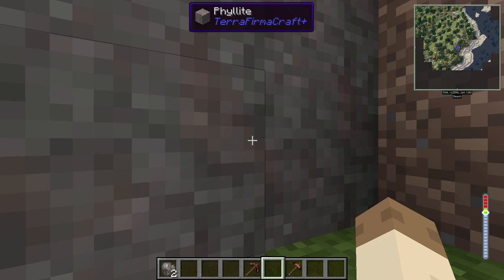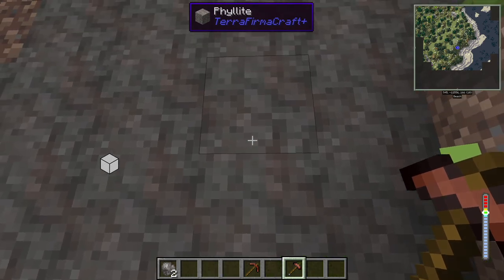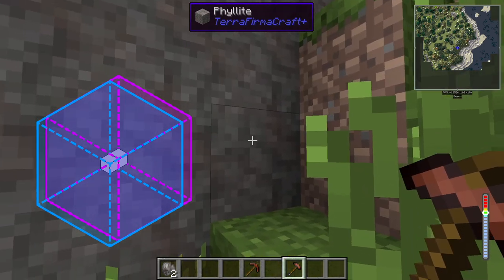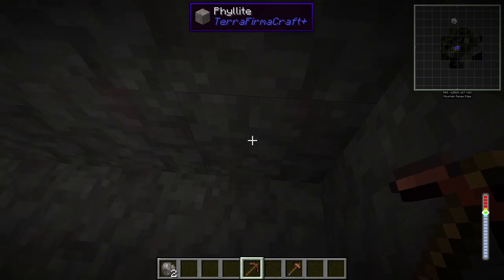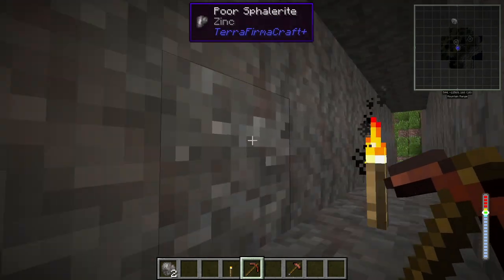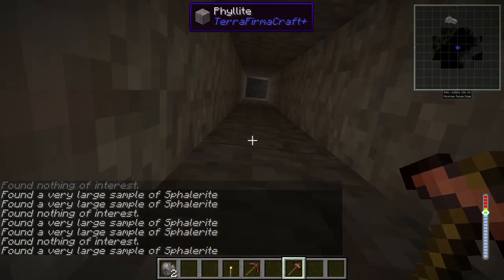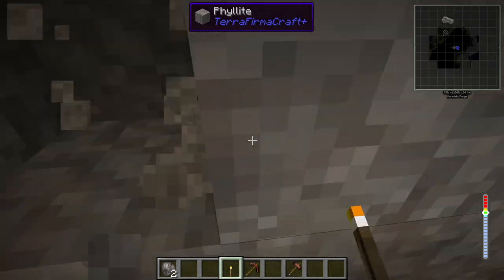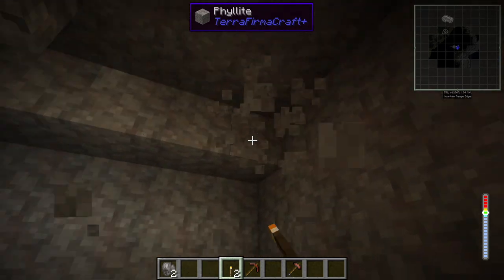TerraFirmaCraft+ | How to use the Prospector's Pick